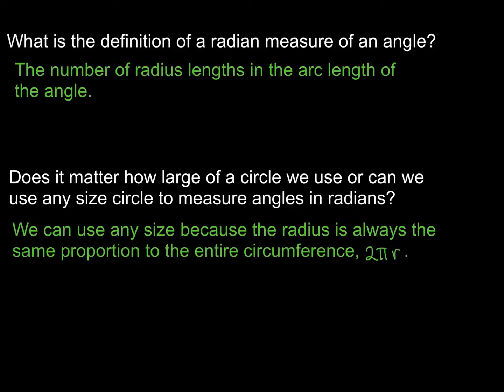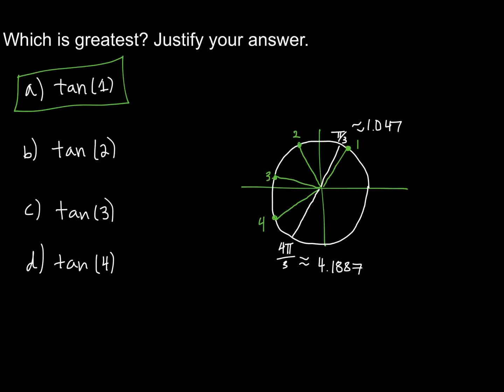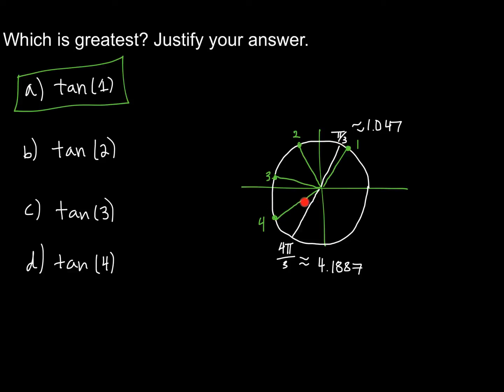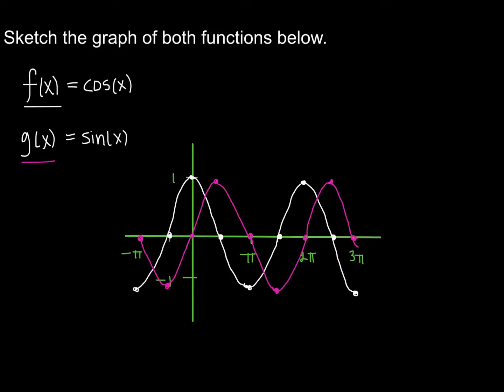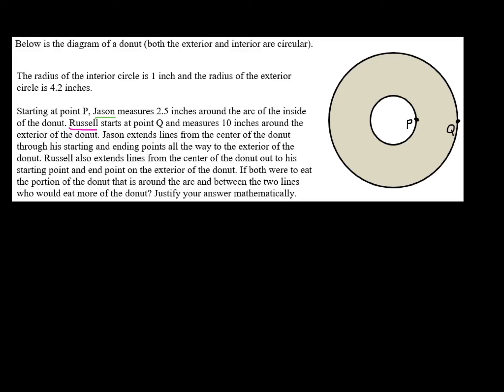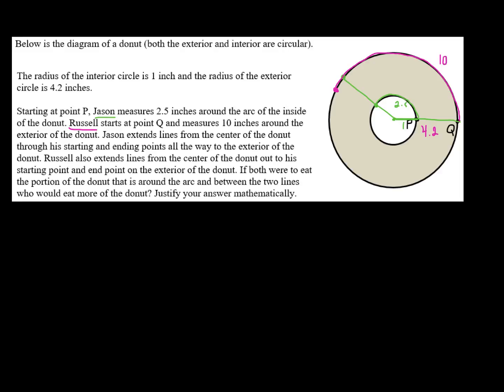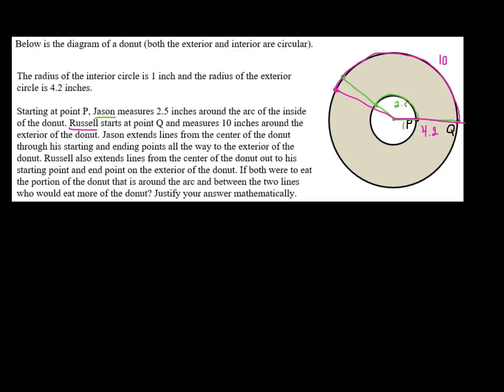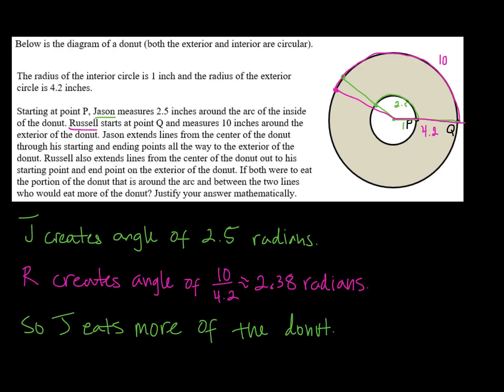A2 U6Review (seniors) Solutions